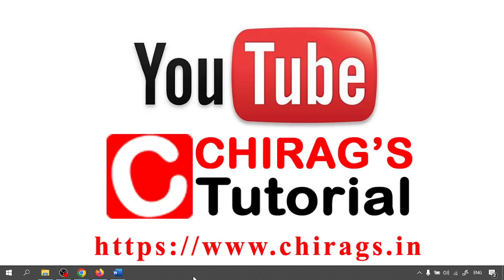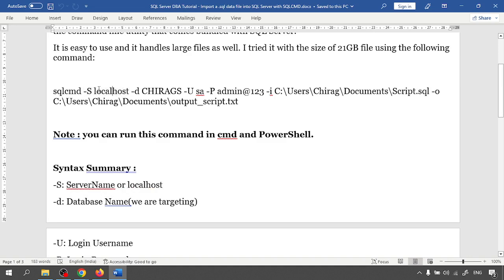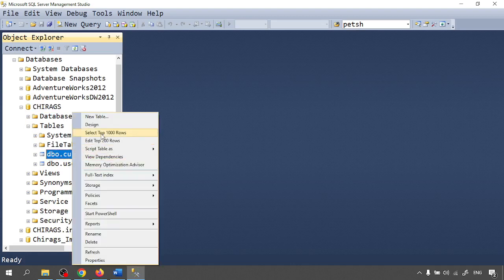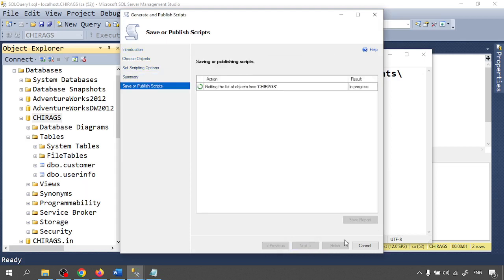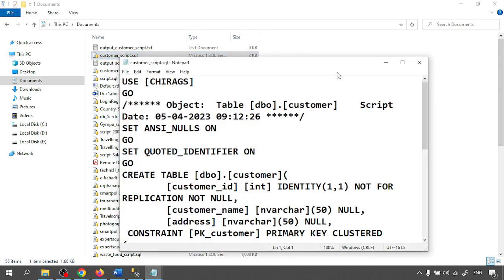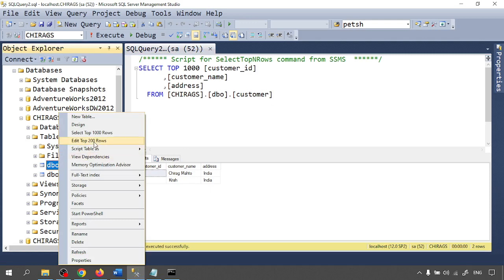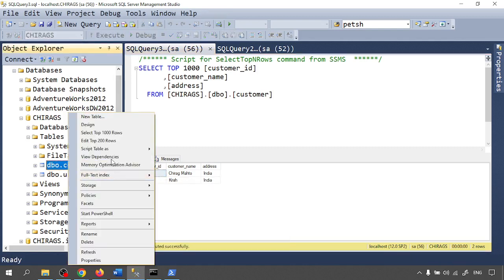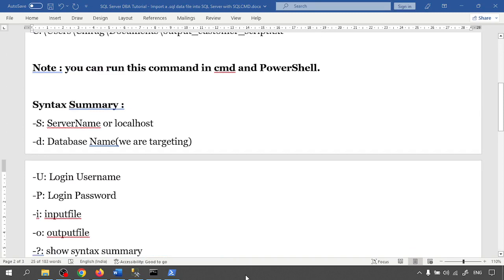Import a .sql data file into SQL Server with SQLCMD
If your .sql file is a large in size 50MB+, then I recommend you use SQLCMD.
the command line utility that comes bundled with SQL Server.
It is easy to use and it handles large files as well. I tried it with the size of 21GB file using the following command:

sqlcmd -S localhost -d CHIRAGS -U sa -P admin@123 -i C:\Users\Chirag\Documents\customer_script.sql -o C:\Users\Chirag\Documents\output_customer_script.txt

Note : you can run this command in cmd and PowerShell.

Syntax Summary :
-S: ServerName or localhost
-d: Database Name(we are targeting)
-U: Login Username
-P: Login Password
-i: inputfile
-o: outputfile
-?: show syntax summary

Thanks & Regards,
Chitt Ranjan Mahto "Chirag"